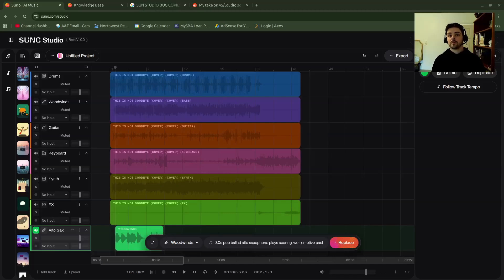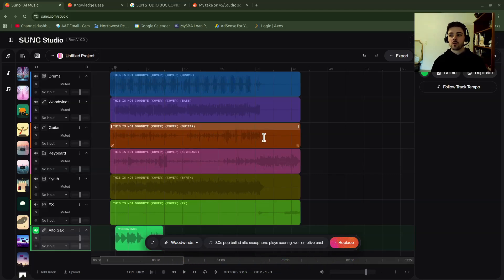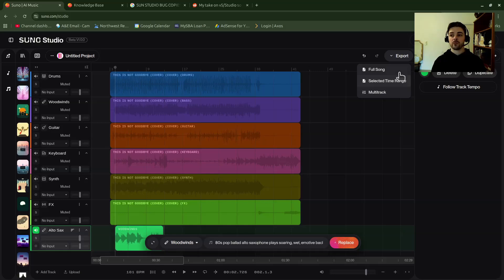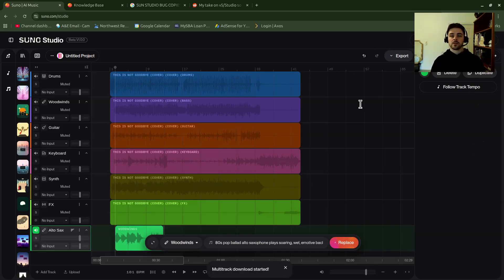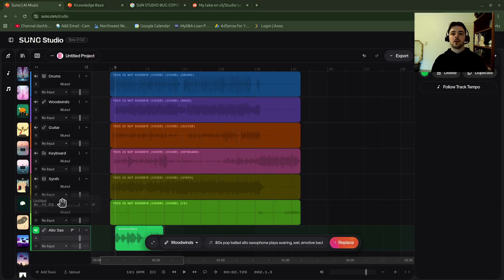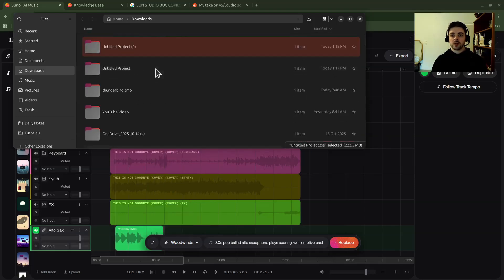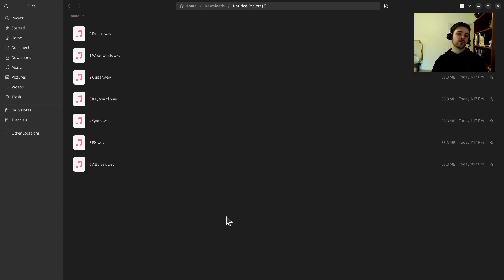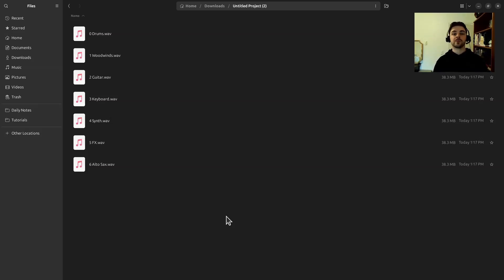How to Export All Tracks to Your PC in Suno Studio (v1.0.0, 2025)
In this video, I'll quickly show how to export all your tracks to your PC from a Suno Studio (v1.0.0) project.